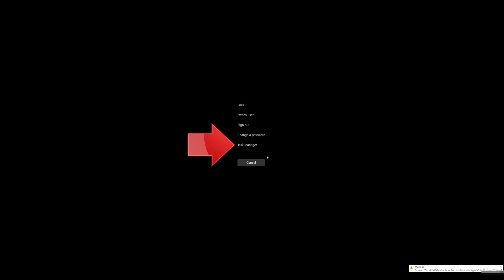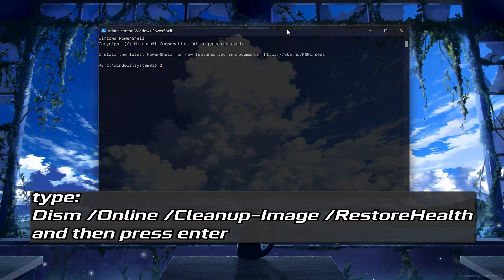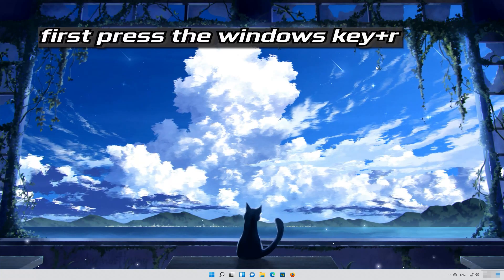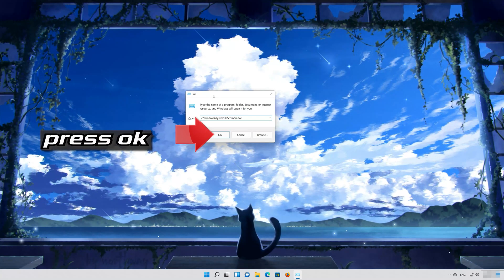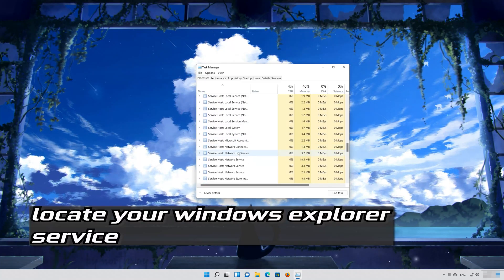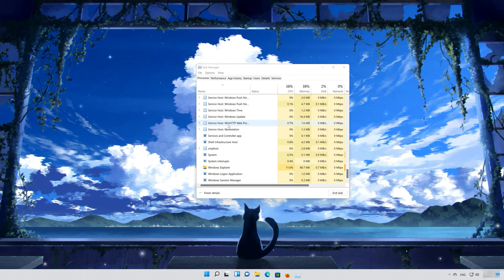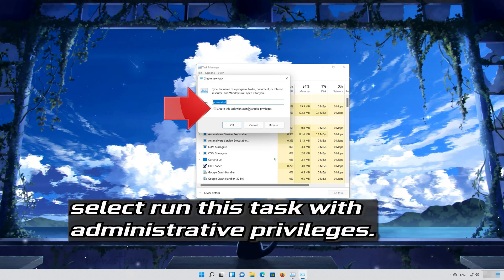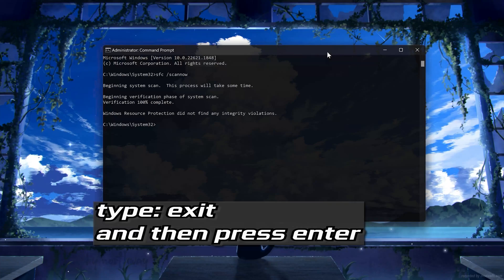Search Bar/Start Menu Not Working After Windows 11 24H2 Update FIX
Is your Search Bar or Start Menu unresponsive after the Windows 11 24H2 update? You're not alone! This common issue can disrupt your workflow, but don't worry—we've got the solutions you need. In this video, you'll learn step-by-step methods to fix the Search Bar and Start Menu so your system runs smoothly again.

Follow these simple steps to restore functionality in no time!

Procedure to Fix the Issue:

Restart Windows Explorer:

Find Windows Explorer in the list.
Right-click and select Restart.
Rebuild Windows Search Index:

Go to Settings - Privacy & Security - Search Permissions - Advanced Search Indexer Settings.
Click on Advanced, then Rebuild under Troubleshooting.
Run Windows Troubleshooter for Search and Indexing:

Open Settings - System - Troubleshoot - Other Troubleshooters.

Find Search and Indexing and click Run.

Follow the on-screen instructions to fix issues automatically.
Reset Start Menu and Search Bar Settings:

Open Windows Terminal (Admin) and run these commands one by one:

Get-AppxPackage Microsoft.Windows.StartMenuExperienceHost | Reset-AppxPackage

Get-AppxPackage Microsoft.Windows.Search | Reset-AppxPackage

Repair System Files with SFC and DISM Commands:

Open Command Prompt (Admin) and enter:

sfc /scannow

 》 CHAPTERS 《

00:00 Intro
00:18 Solution 1
02:01 Solution 2
04:03 Solution 3
05:20 Outro